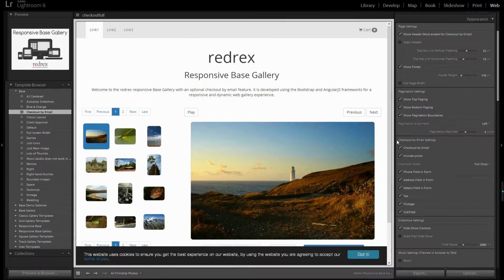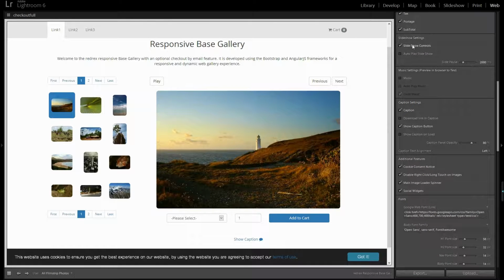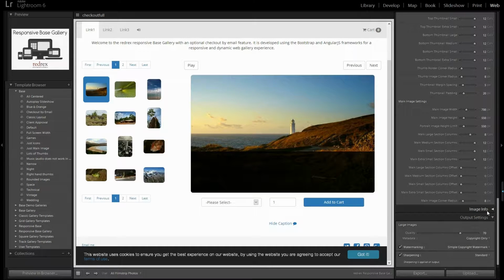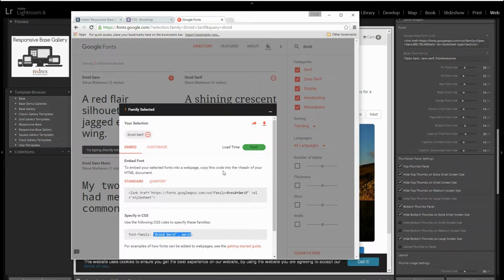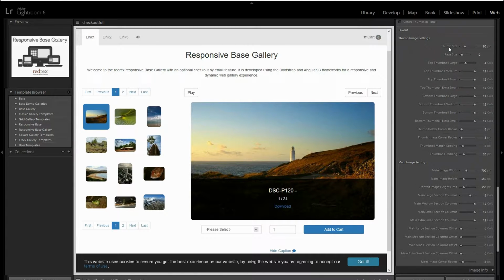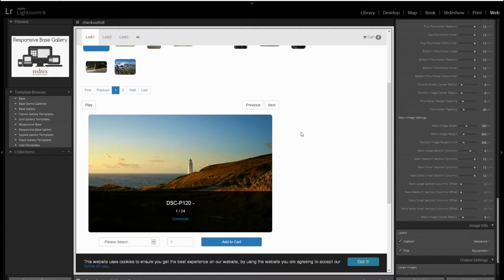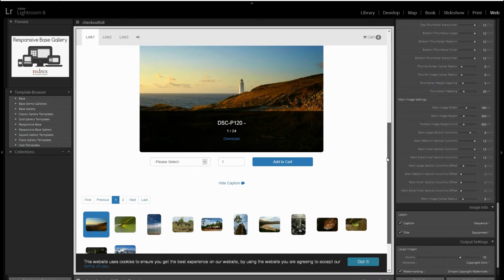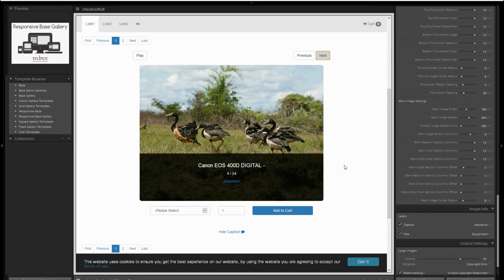Responsive Base Gallery Appearance Section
User guide for the Responsive Base Gallery - Appearance Section in Lightroom